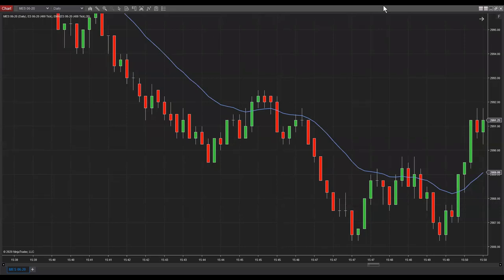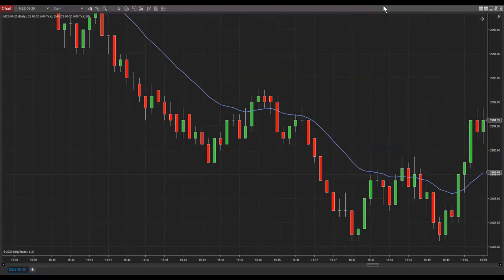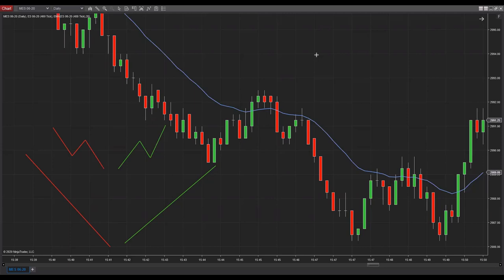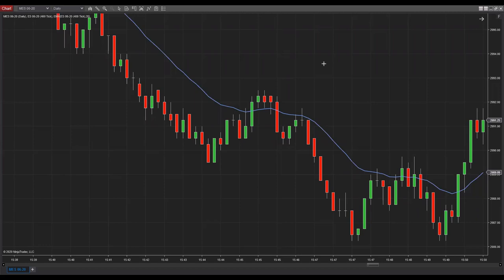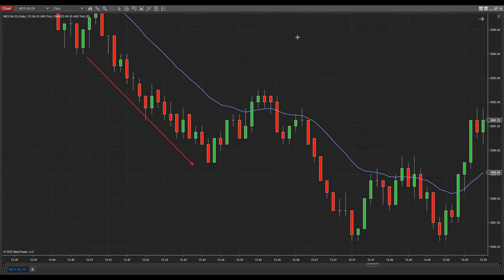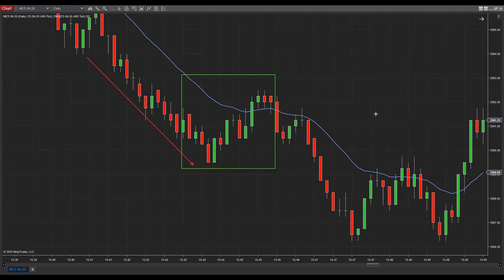Price Action Trading for Beginners Part 2: Spotting a Two Legged Pullback (Second Entry)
Two Legged Pullback Day Trading Live with the best Price Action Scalping Strategy Trading Setup.
- Official site of the Two Legged Pullback Indicator

Hi PAT Fam

This is Part 2 of a series on teaching the basics of Price Action Trading.  This video will go over how to spot 2 Legged Pullbacks (2LPB) otherwise known as second entries.  This will be the bread and butter when it comes to Price Action Trading.

Price Action Trading is a system of trading that uses pure Price Action.  Price action simply means the behavior of the price of the stock.  In this case, we are able to visualize the price action (behavior of the price) with candle bars.  In Price Action Trading, we observe how the price is behaving, and using that information to gain profits.  No magical indicators, no secret dark pool readings, just pure price action.  This particular strategy we will be scalping the ES(MES) for 1 point plus a runner.

This is not trading advice.  All content/information provided in this clip is purely educational in nature. Risk Disclosure

 Hypothetical performance results have many inherent limitations, some of which are described below. No representation is being made that any account will or is likely to achieve profits or losses similar to those shown; in fact, there are frequently sharp differences between hypothetical performance results and the actual results subsequently achieved by any particular trading program. One of the limitations of hypothetical performance results is that they are generally prepared with the benefit of hindsight. In addition, hypothetical trading does not involve financial risk, and no hypothetical trading record can completely account for the impact of financial risk of actual trading. for example, the ability to withstand losses or to adhere to a particular trading program in spite of trading losses are material points which can also adversely affect actual trading results. There are numerous other factors related to the markets  Last updated June 13, 2019 in general or to the implementation of any specific trading program which cannot be fully accounted for in the preparation of hypothetical performance results and all which can adversely affect trading results.